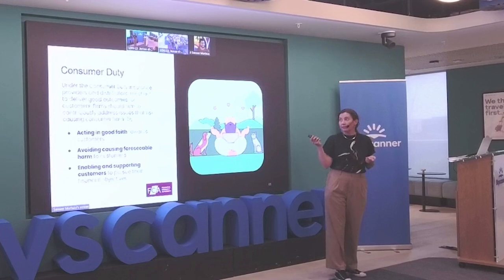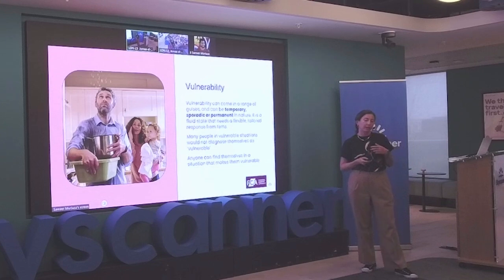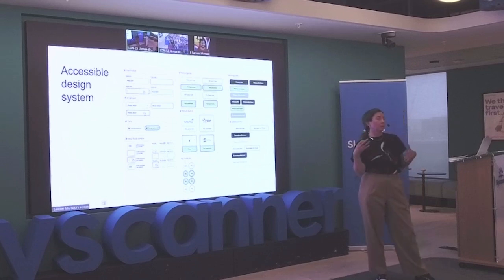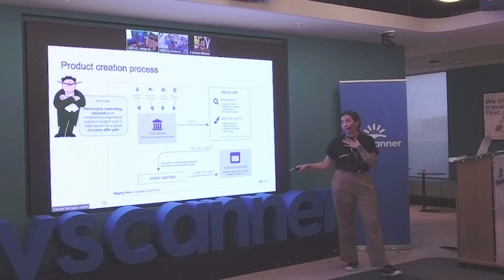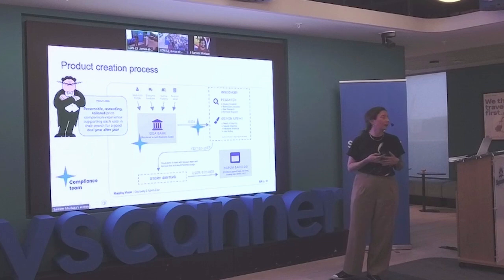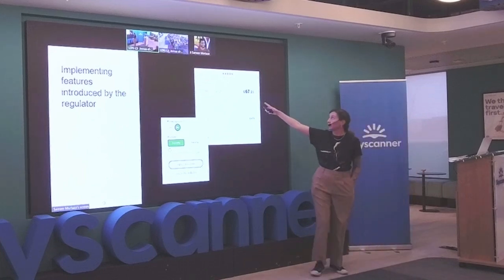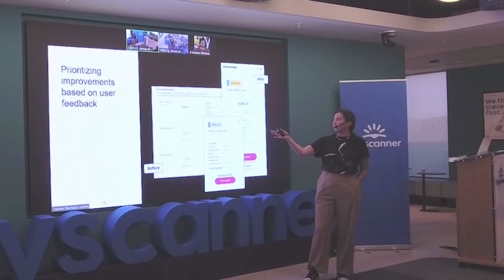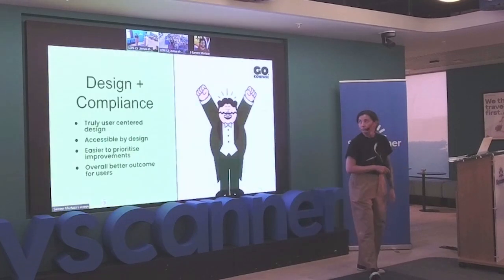Designing With Compliance for Improved User Outcomes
Navigating UX in Complex Environments
Vee Rogacheva - Head of Product Design - GoCompare